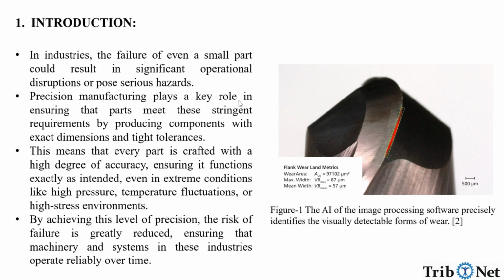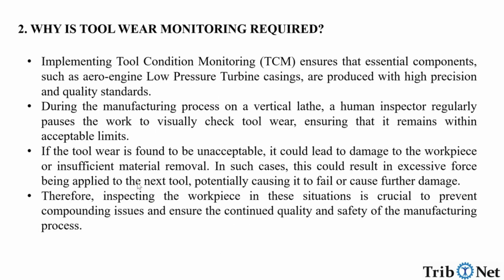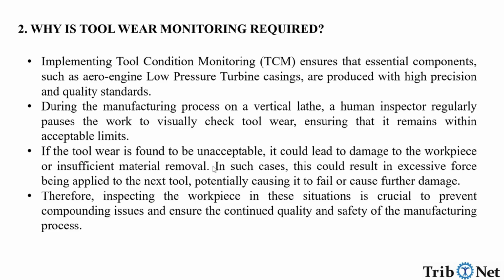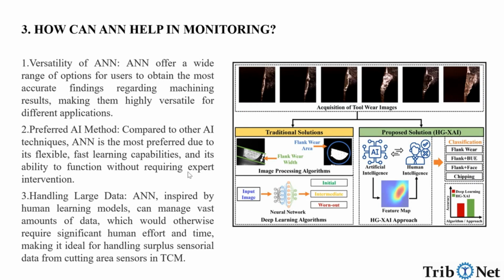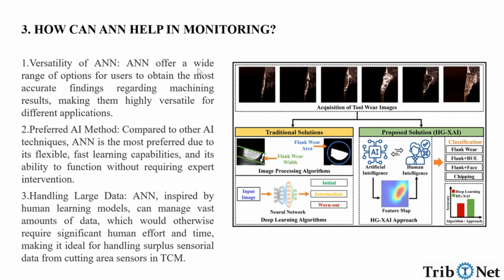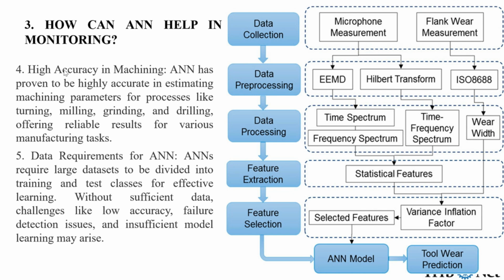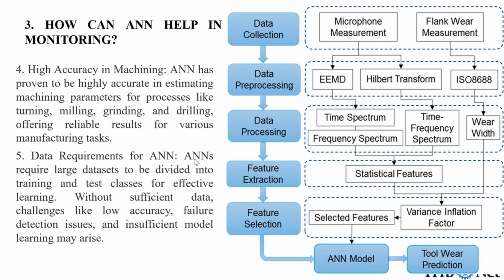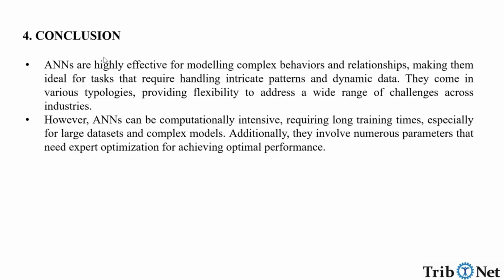Tool Wear Monitoring with Artificial Intelligence | Predictive Maintenance & Smart Manufacturing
Discover how Artificial Intelligence (AI) is transforming tool wear monitoring in manufacturing. In this video, we explore how AI-driven predictive maintenance can reduce downtime, improve tool life, and optimize machining processes.

🔍 What You’ll Learn:
✅ What is Tool Wear Monitoring?
✅ Role of AI and Machine Learning in Predictive Maintenance
✅ Benefits for CNC Machining & Smart Manufacturing
✅ Real-World Applications & Industry Use Cases

📈 Why It Matters:
AI-powered tool wear monitoring helps manufacturers detect tool failures early, avoid costly production stops, and maintain consistent product quality.

💡 Whether you are an engineer, researcher, or manufacturing enthusiast, this video gives you actionable insights into Industry 4.0 and intelligent machining.